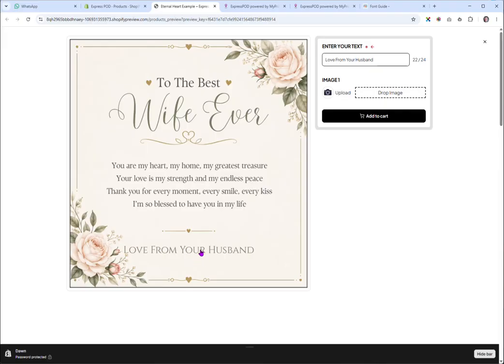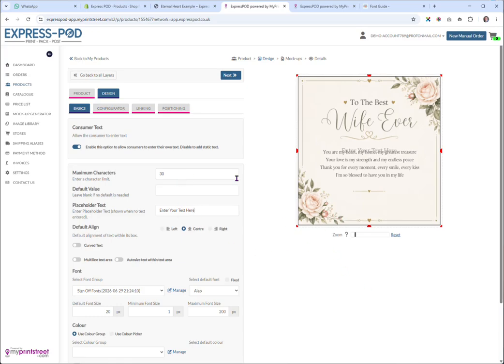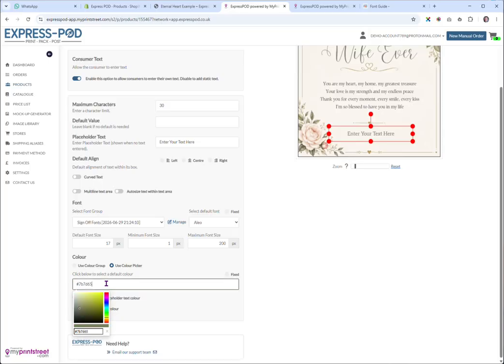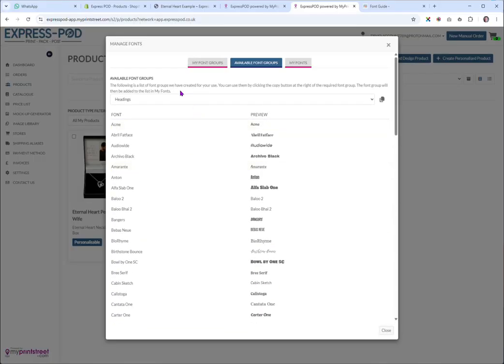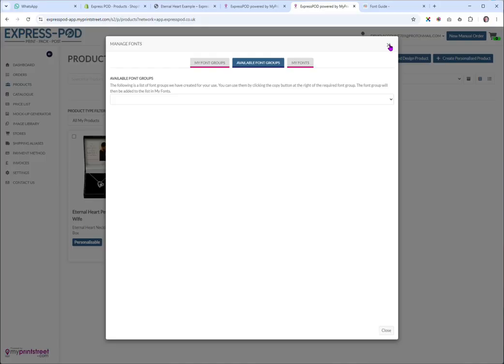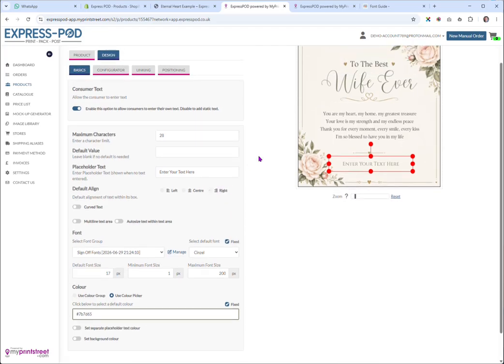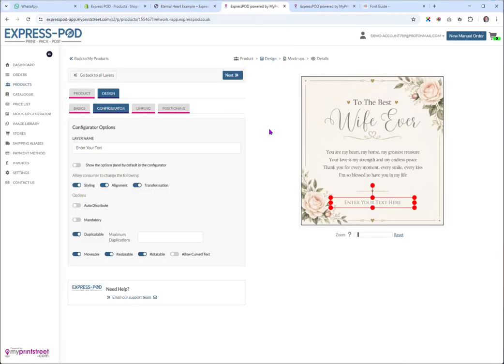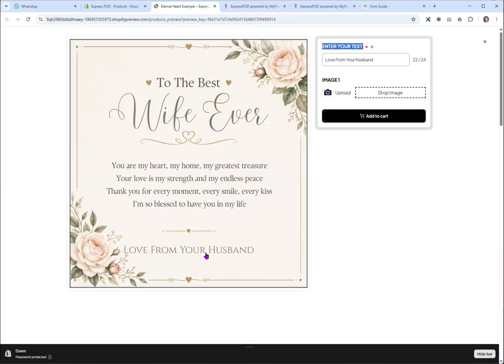Managing Fonts & Text Layers In The Express POD App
Learn how to manage fonts and text layers in the Express POD app to create a better personalisation experience for your customers.

In this tutorial, we'll show you how to configure text layers, assign font groups, choose default fonts, and control the font and colour options available on your personalised products.

In this video you'll learn:

• How to create and manage text layers
• How to assign font groups
• How to set default fonts
• How to control font and colour choices
• How to improve your customer's personalisation experience

Mastering font management helps ensure your personalised products remain consistent, professional, and easy for customers to customise.